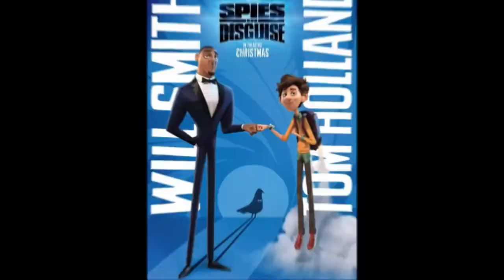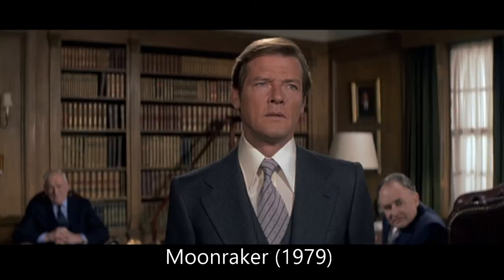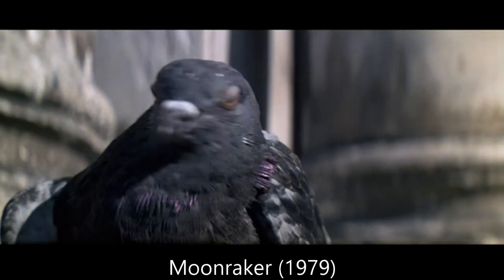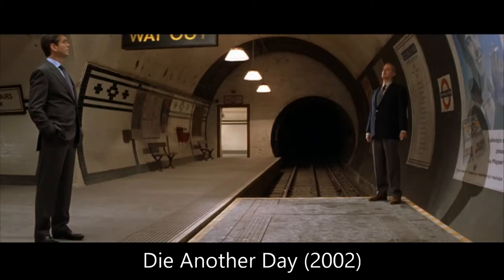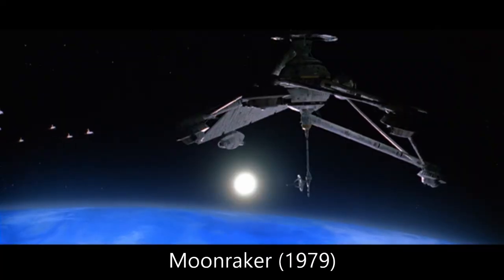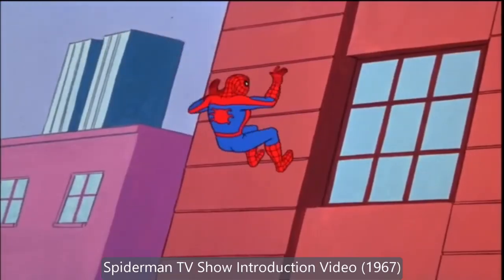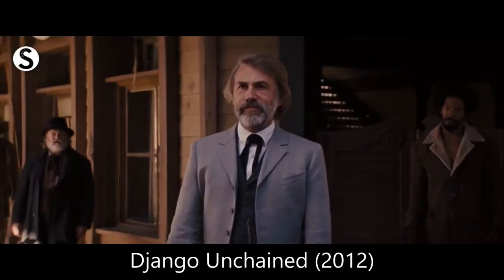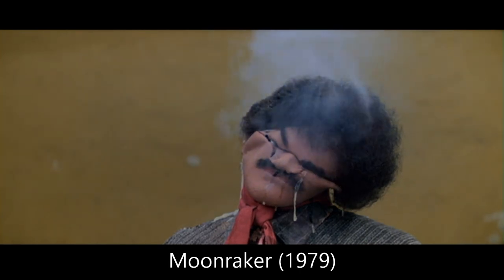BONDage in Space! Tying Up the Moonraker Gadgets!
Blast off with Tom, Dan, Vicky and Joe Pappalardo as we dismantle the gadgets in Moonraker!

All of the gadgets, from the poison pen, the Bondola, and how Moonraker predicted some things that are going on now!   You might have a different view of Moonraker after you hear Joe!

Joe is an author and magazine contributor to Smithsonian Air and Space, National Geographic, and Popular Mechanics.  Joe has written articles about space industrialists (like Drax) and spy satellites in space!

And sex in space?   Yeah -we have some tips for that as well!

NOTE: Spy Coffees offer is no longer vaild as of April 30 2021.